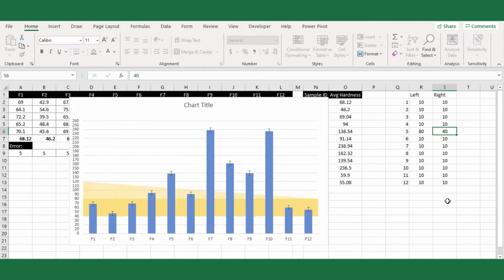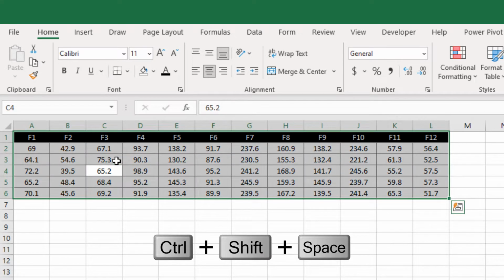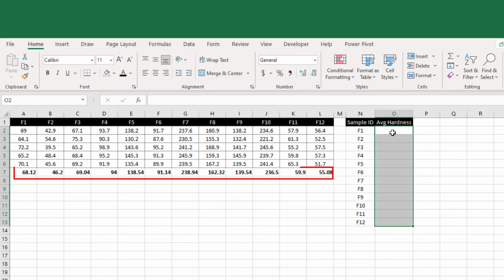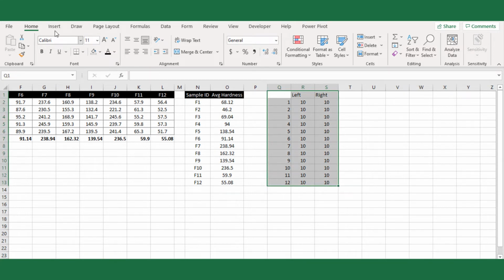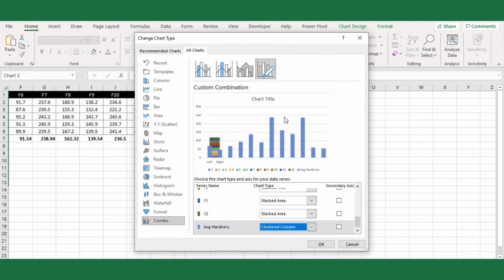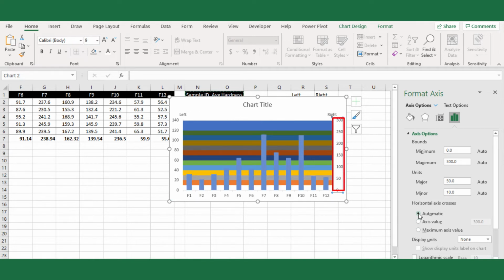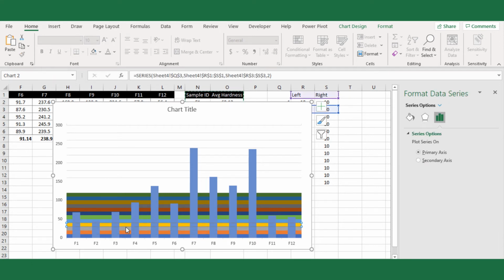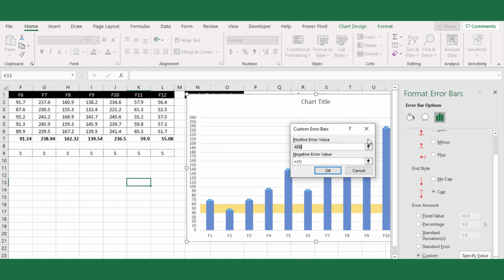Add Horizontal Shaded region in Column Chart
Hello Friends,
⚡ This tutorial shows how to make horizontal bands in an Excel Column Chart that you can use to highlight the desired range as a region.